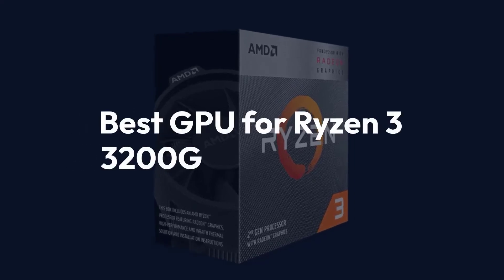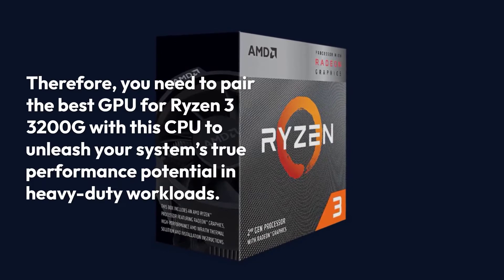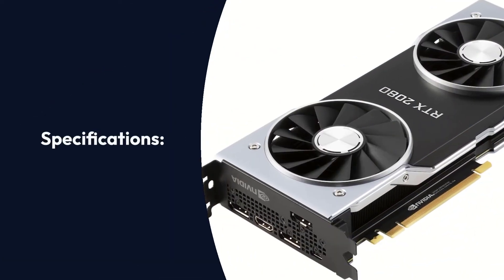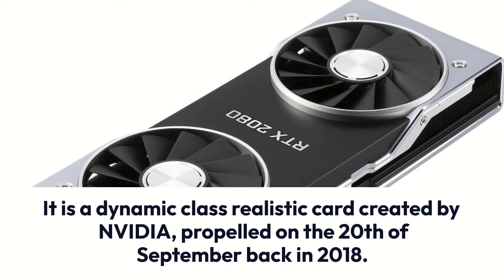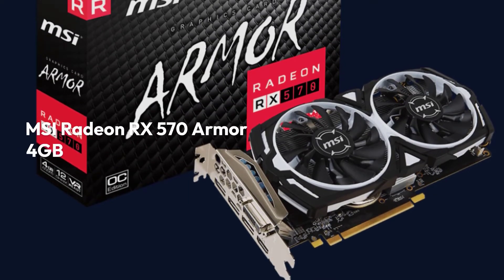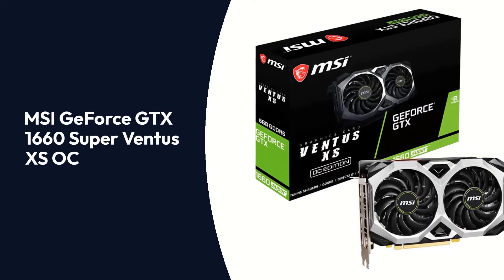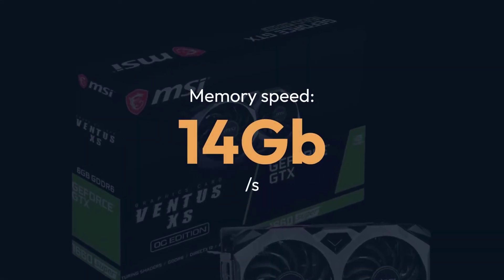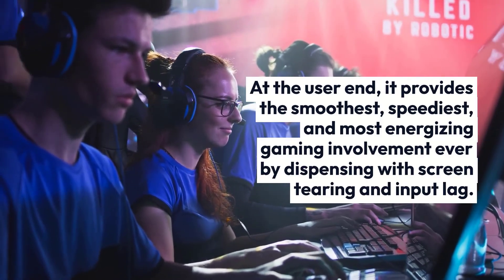Best GPU for Ryzen 3 3200G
In this video, we will talk about Best GPU for Ryzen 3 3200G

1. Best GPU for Ryzen 3 3200G
2. Nvidia Geforce GTX 2080 Ti
3. MSI Radeon RX 570 Armor 4GB
4. MSI Geforce GTX 1600 Super Ventus XS OC